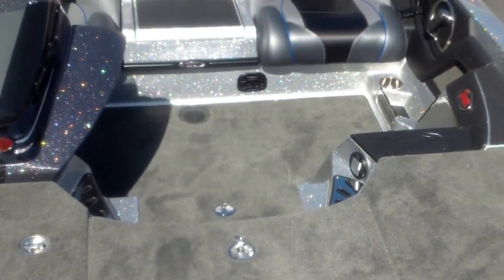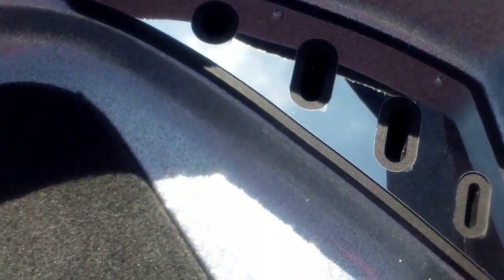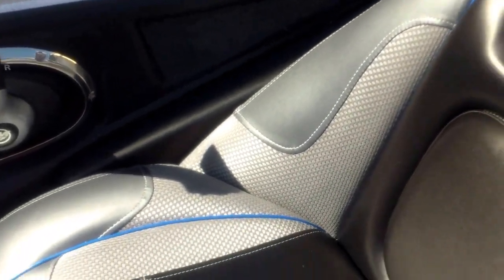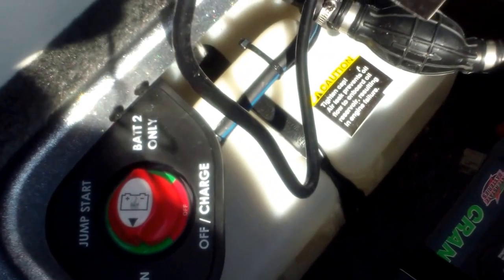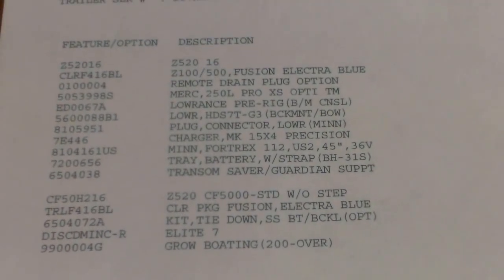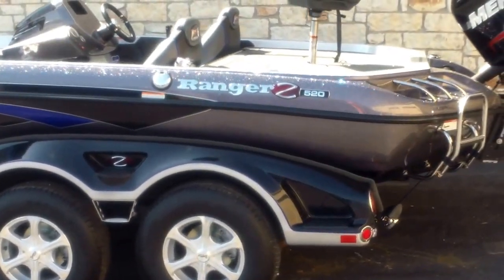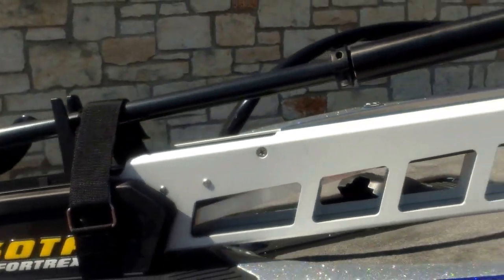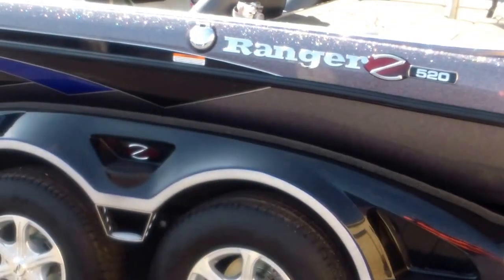2016 Ranger Z520